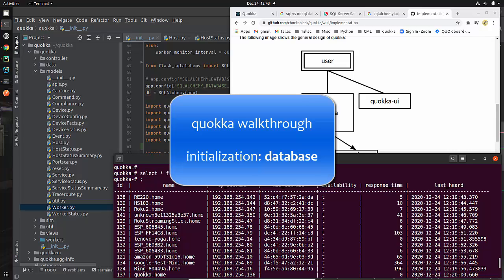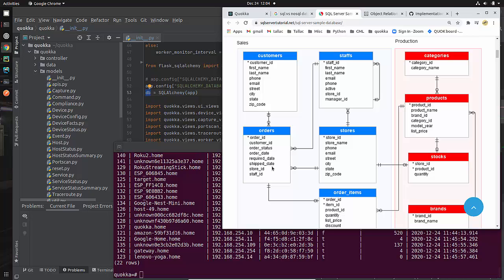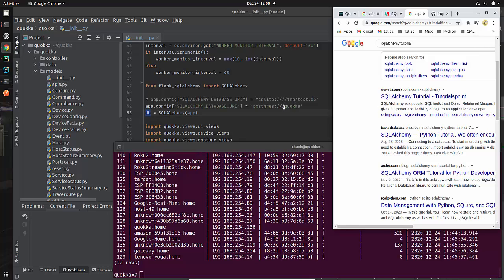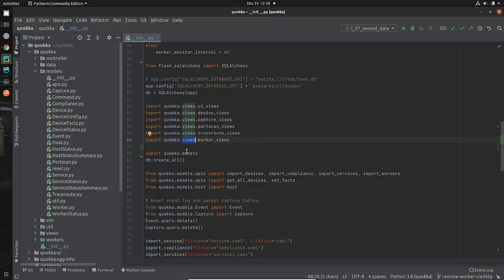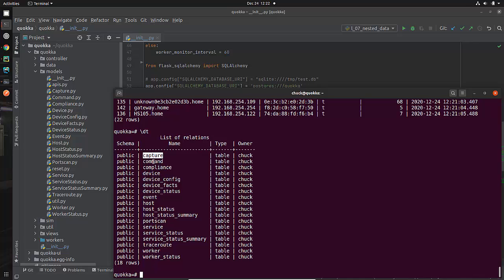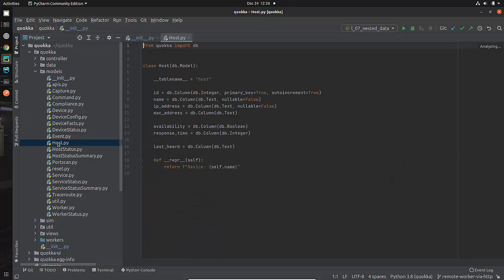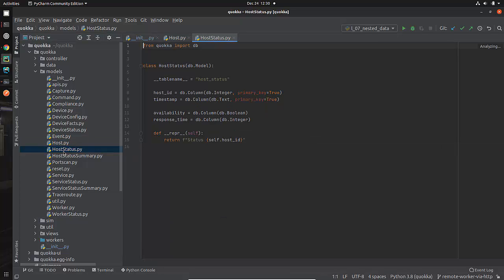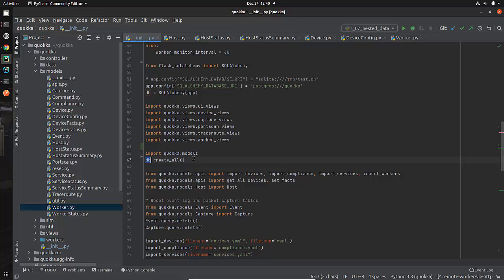qw-04 initialization: database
Continuing through initialization of quokka, this for the database connection